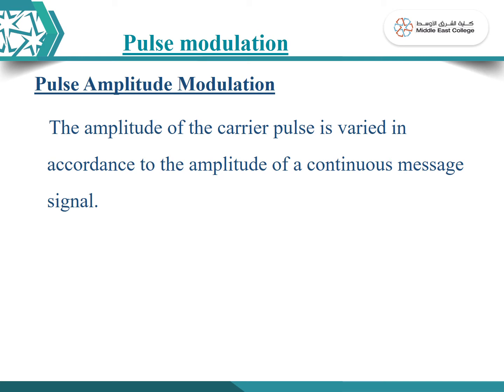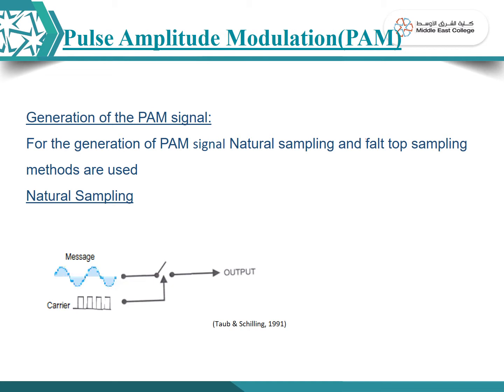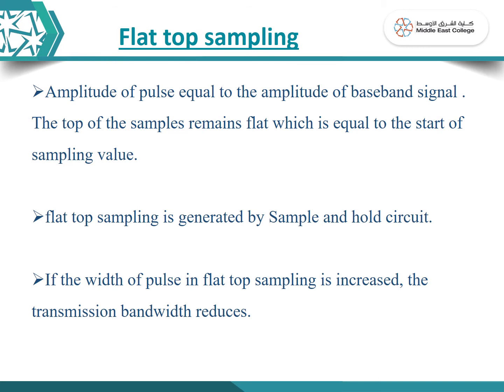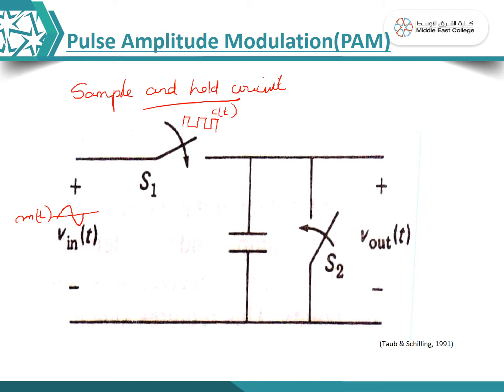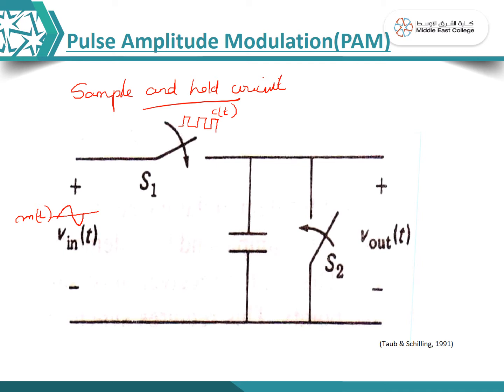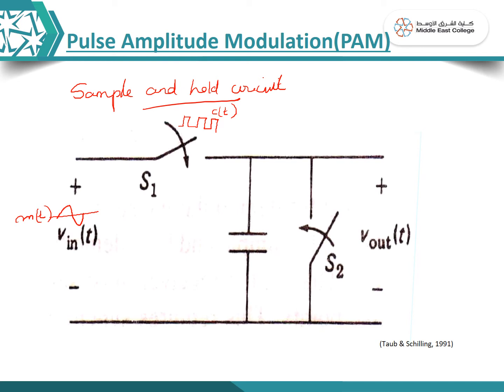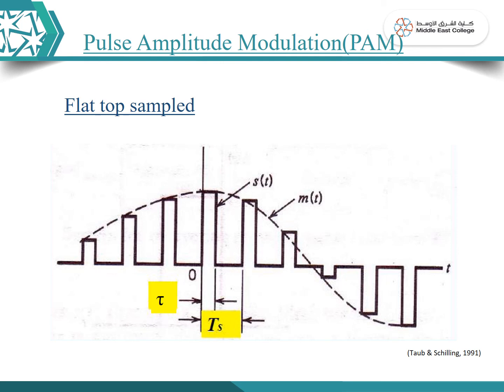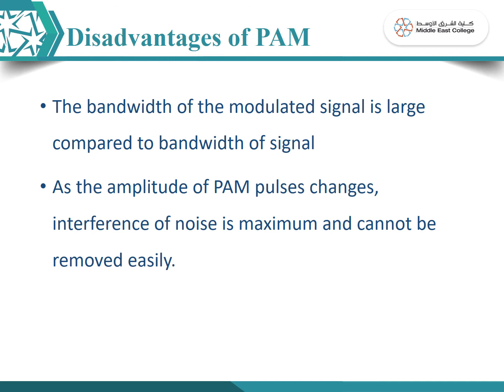Pulse Amplitude Modulation